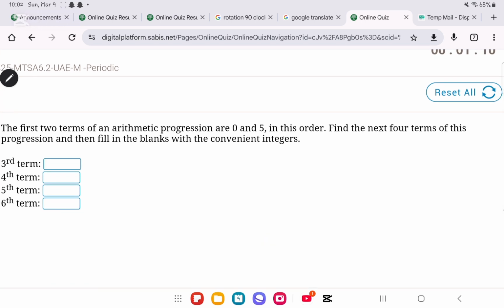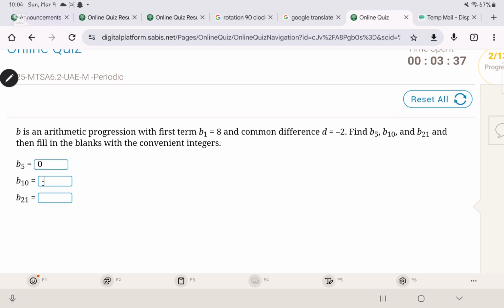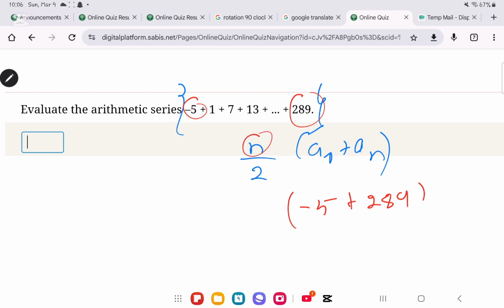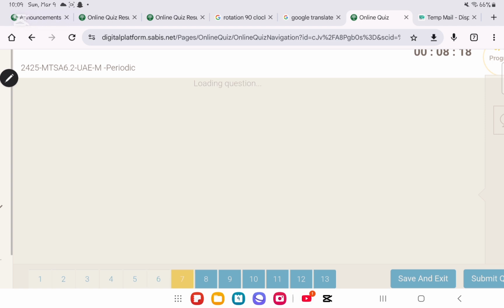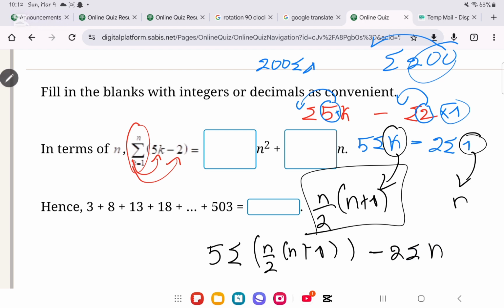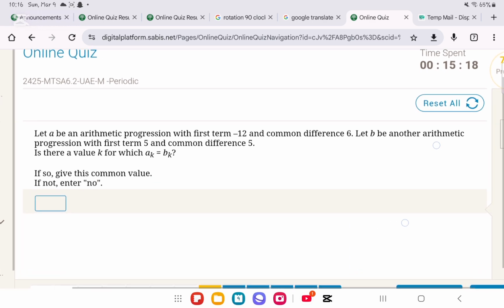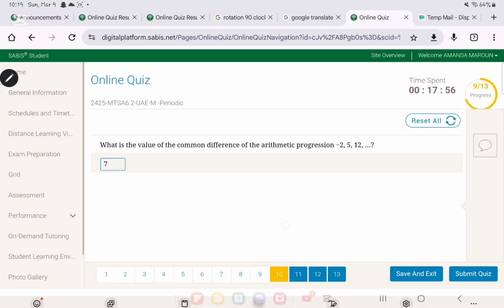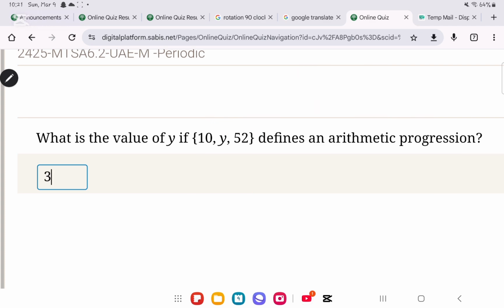Math Algebra 6.2 Course Practice (for those who have a final in it)